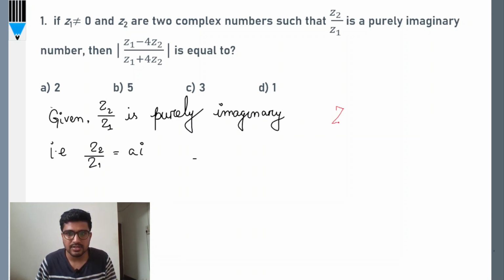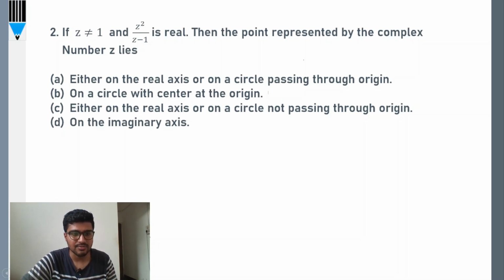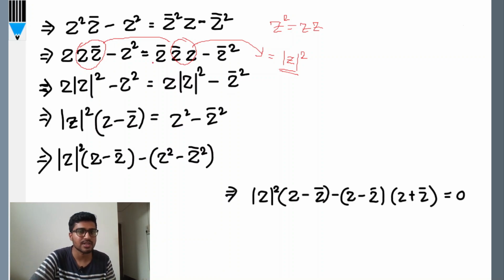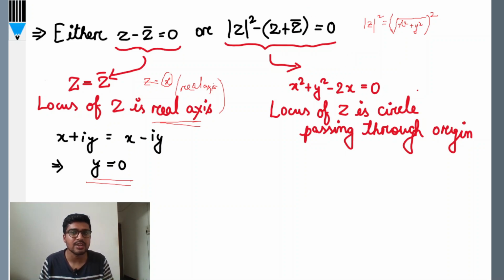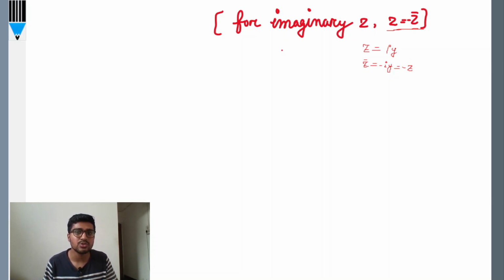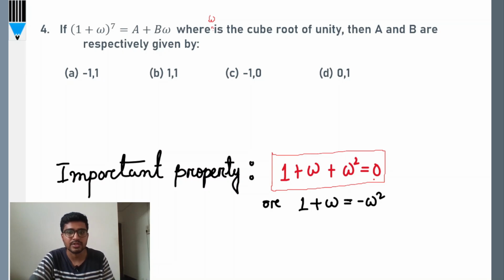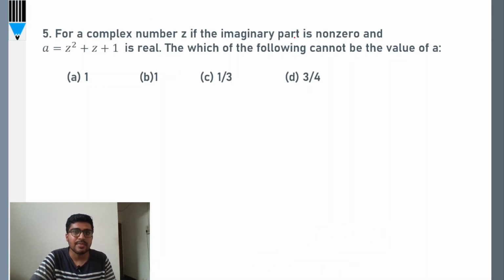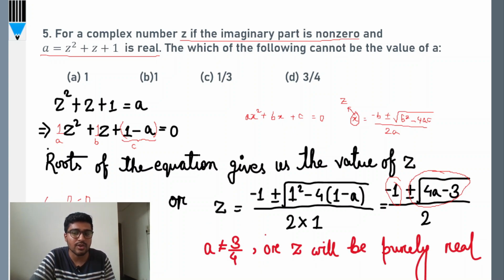Complex Numbers-1 | 30 day Maths prep for JEE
complexnumbers mathematics Mezi (Classes made Easy) is an IIT Guwahati alumni initiative to reach out to students from Assam in their exam preparation. This video is the first in a series of videos to be launched in English and Assamese realted to JEE preparation